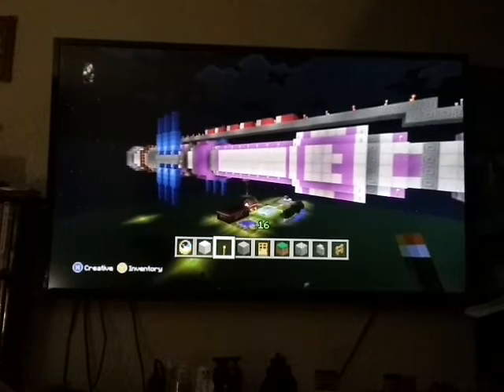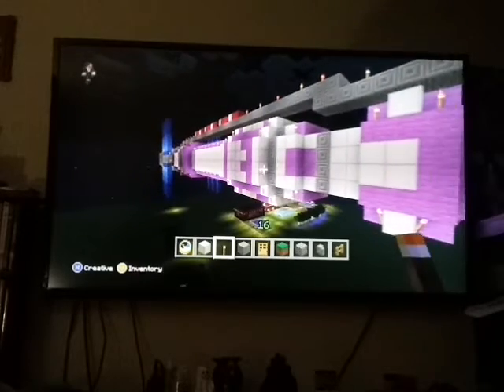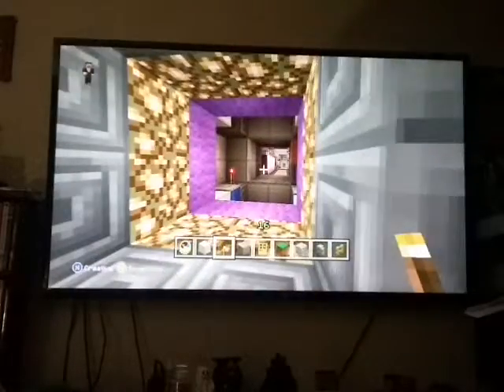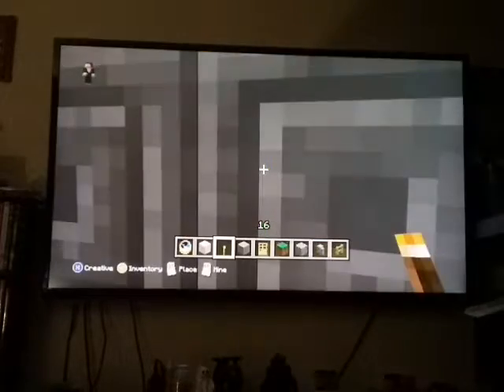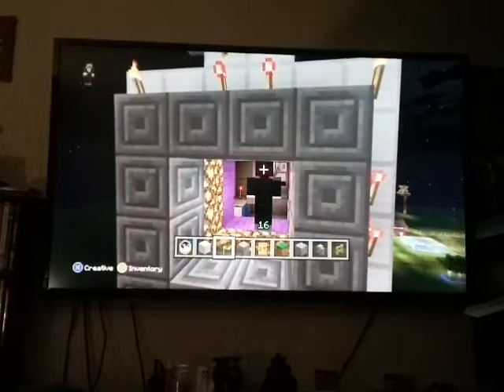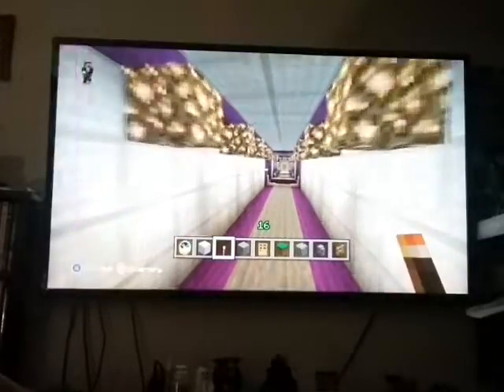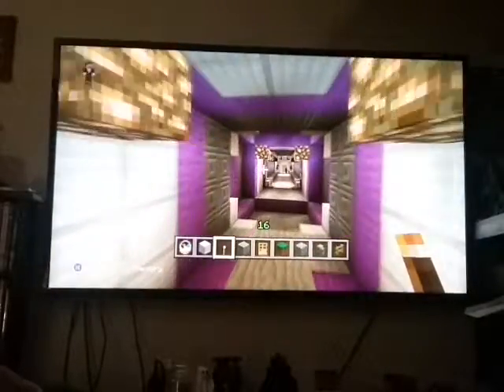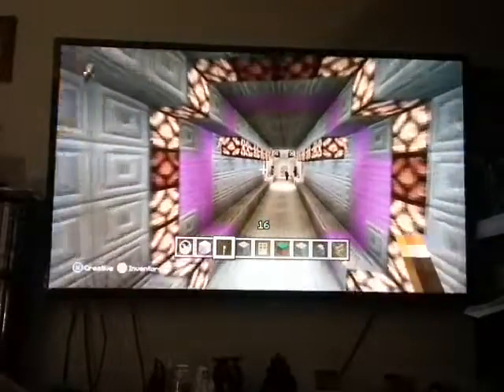Minecraft - Babylon 5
A couple months ago I went through a spell where my right hand's trembling got so bad I couldn't draw by conventional means. While I am both doing better and training my left hand back to adequacy, I did this to stay sane.  Babylon 5. One of my all time favorite Sci-fi Series.